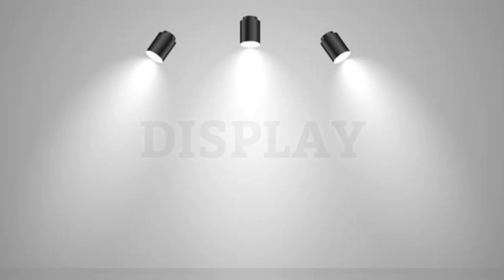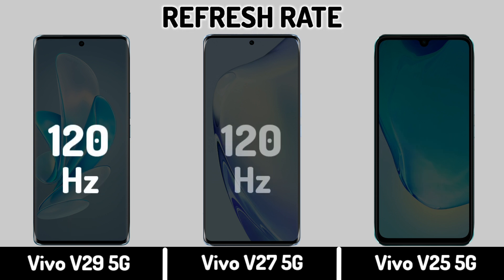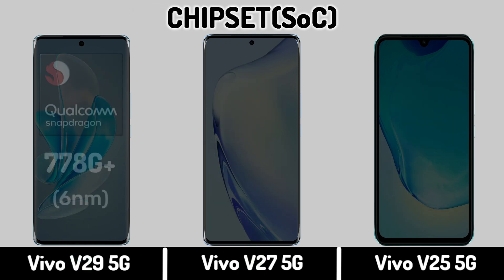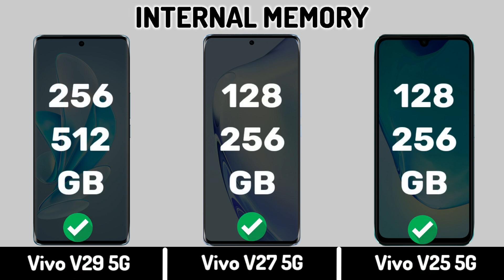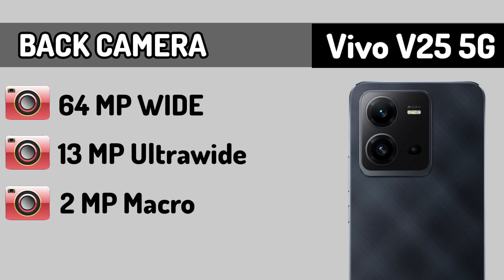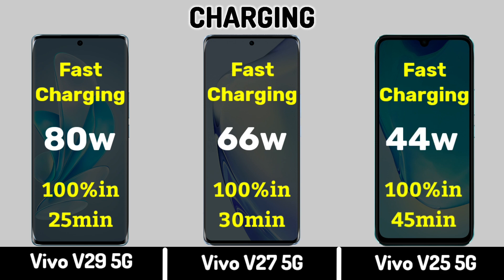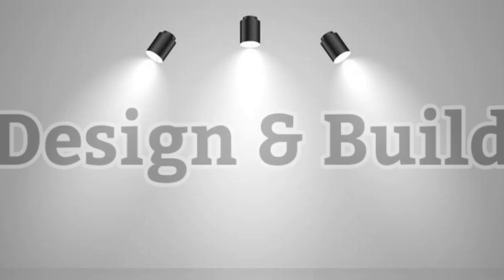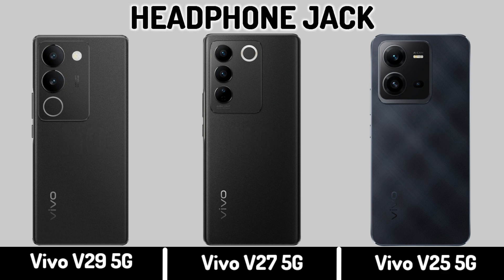Vivo V29 5G vs Vivo V27 5G vs Vivo V25 5G || Price | Review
Vivo V29 5G vs Vivo V27 5G vs Vivo V25 5G || Comparison | Price | Launch Date
Vivo V29 5G Unboxing
Vivo V29 5G Review
Vivo V29 5G Hands on
Vivo V29 5G Price
Vivo V29 5G Camera
Vivo V29 5G Gaming
Vivo V29 5G Features

Vivo V29 5G vs Vivo V27 5G vs Vivo V25 5G full comparison in this Video. Please comment Which One is best for you.